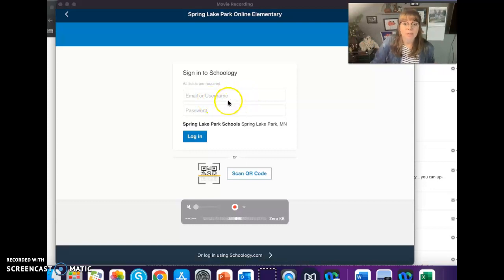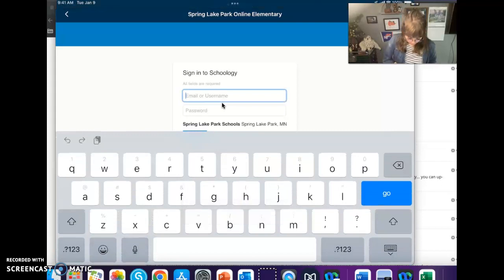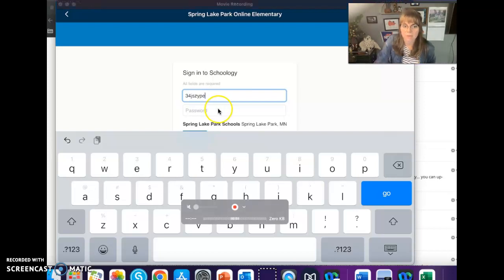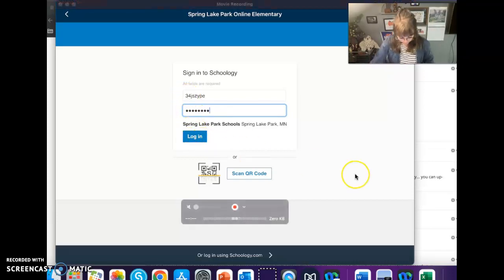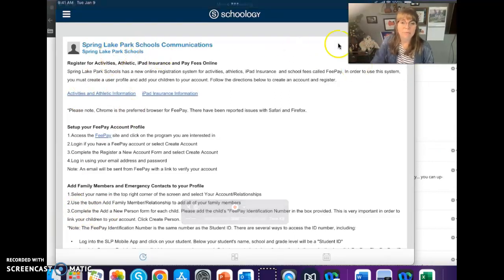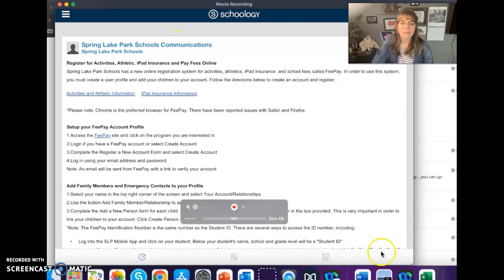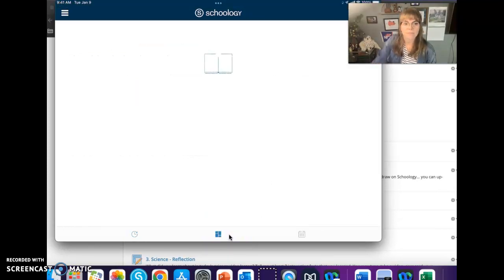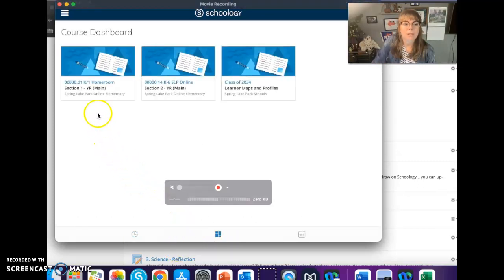Logging into Schoology